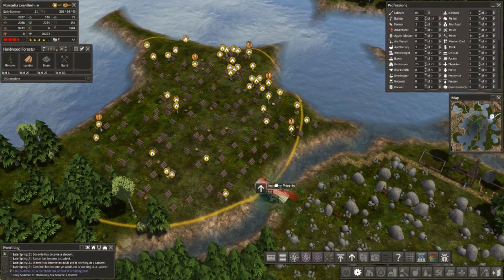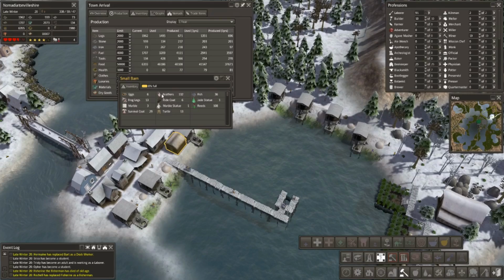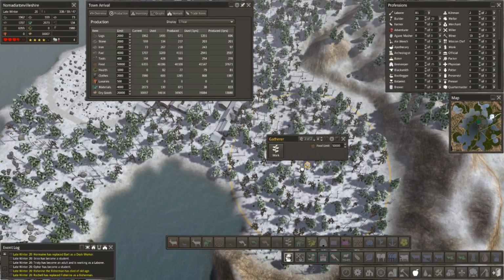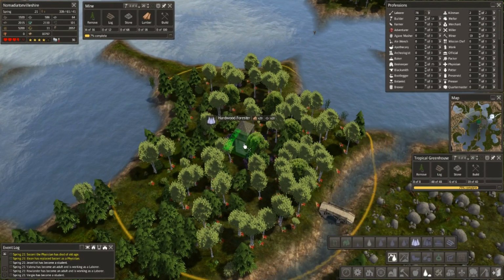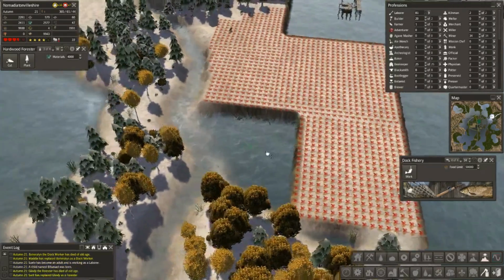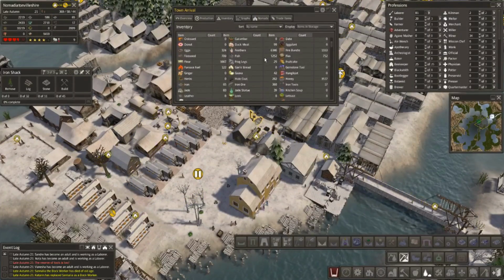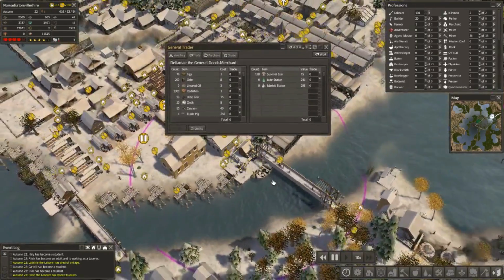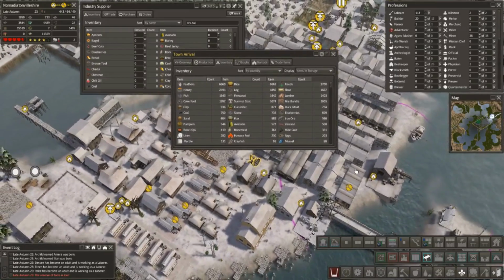Banished Medium Nomadiatonvilleshire - MegaMod series - Episode 6